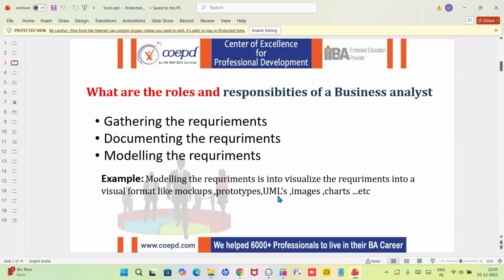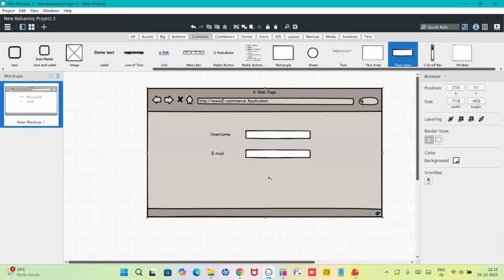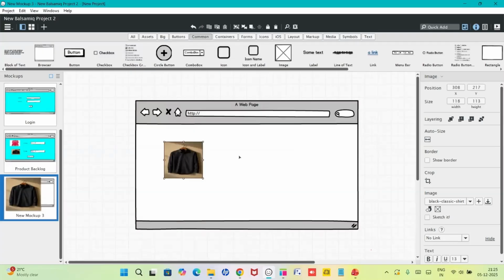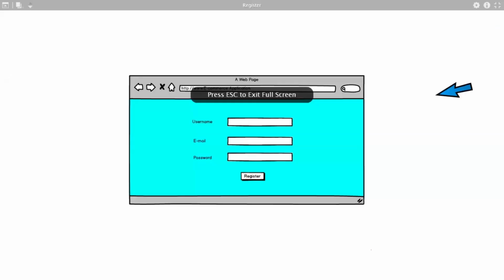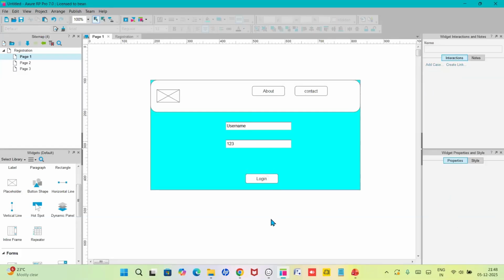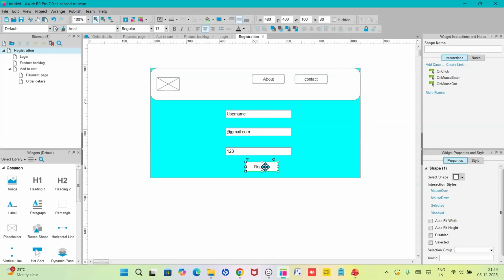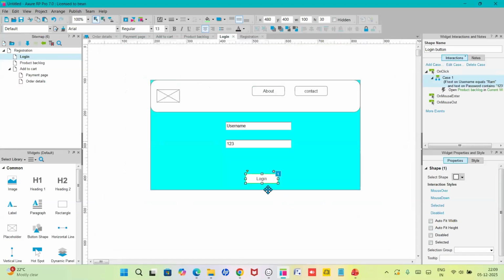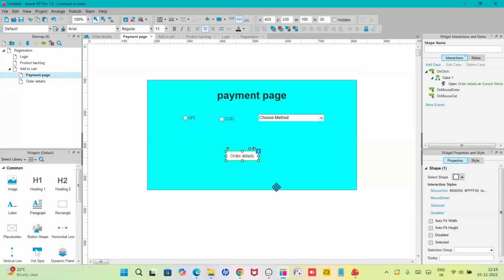Premium tools session | Balsamiq and Azure.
In this Tools Guidance Session, we explore two essential tools every Business Analyst and IT Professional should know — Balsamiq and AzureRP.

💡 What You’ll Learn in This Session:
🔹 Overview of Balsamiq – The go-to tool for wireframing and UI prototyping
🔹 How to design simple and effective mockups for applications
🔹 Understanding Azure – The cloud platform empowering modern business solutions
🔹 How Azure supports Business Analysis and Project Implementation
🔹 Best practices for tool usage in real-time BA projects

📘 Why This Session Matters:
Tools like Balsamiq and Azure bridge the gap between business requirements and technical implementation. This session helps you understand how to use these tools effectively to visualize ideas, collaborate better, and deliver value faster.

👩‍💼 Who Should Watch:

Aspiring & Experienced Business Analysts

Project Managers, Product Owners, and Scrum Masters

Students preparing for BA certifications (ECBA, CCBA, CBAP)

Anyone looking to enhance their tool proficiency in real-world projects